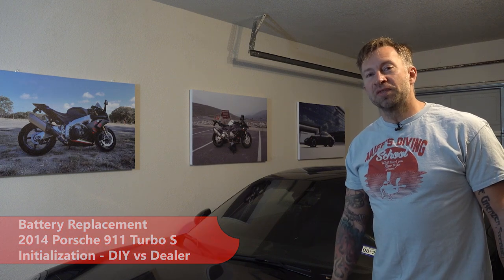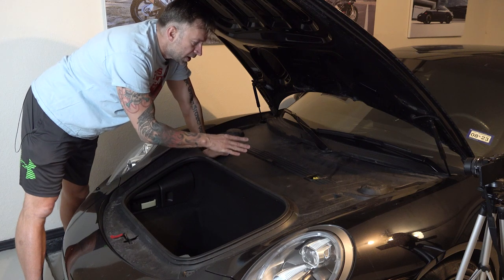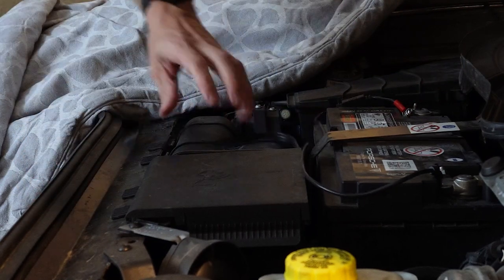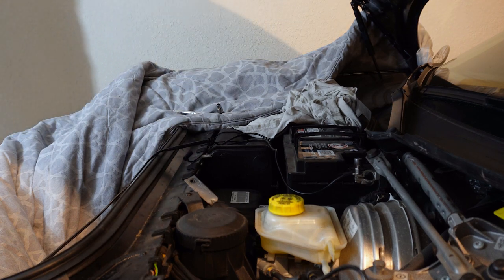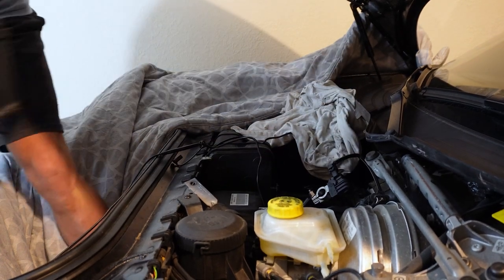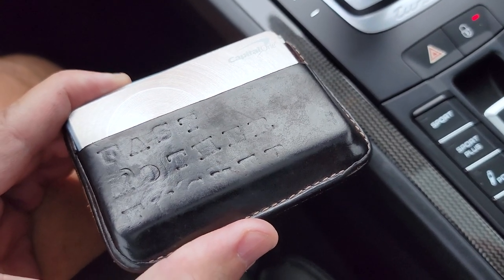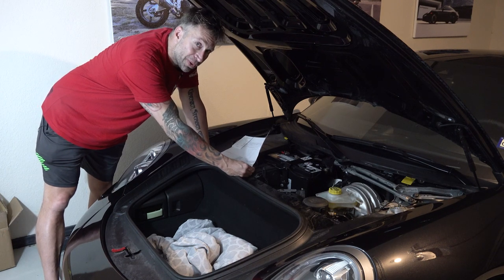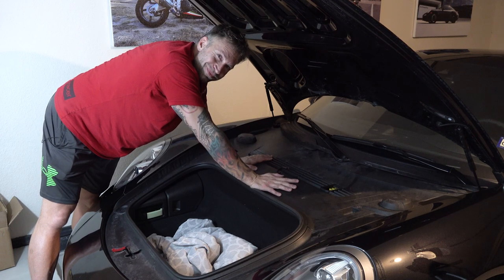DIY vs DEALER? PORSCHE car BATTERY Replacement 2014 Porsche 911 Turbo Battery (S)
DIY vs DEALER for a Porsche car battery replacement? My 2014 Porsche 911 Turbo battery was giving up the ghost after 9 years, and even though it wasn't quite Porsche battery dead status, I decided to do the new Porsche battery replacement myself. i plugged in my battery tender junior vs the more expensive Porsche battery tender to save the programming in the cockpit. even though i did the 911 battery replacement easy enough, the real Porsche 911 battery problems then hit with needing the Porsche battery coding done by the dealer, so even the Porsche battery DIY required taking the car to the dealer and paying for the Porsche battery programming. The video covers the steps and costs for the Porsche battery change including the receipt for the Porsche dealer program battery task.

Check out the high octane, true life documentary movie about me, Axe, smashing the cross country motorcycle record on the BMW S1000RR motorcycle in "No Limits - No Regrets" at: